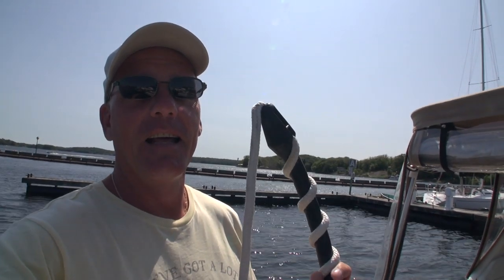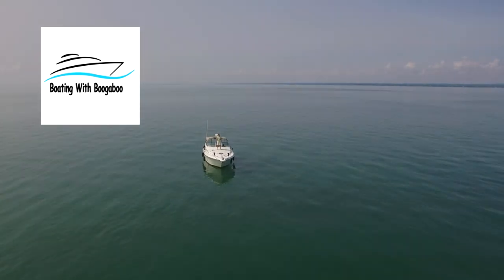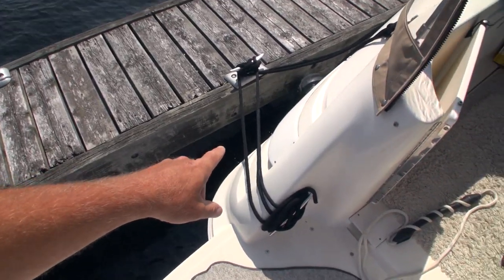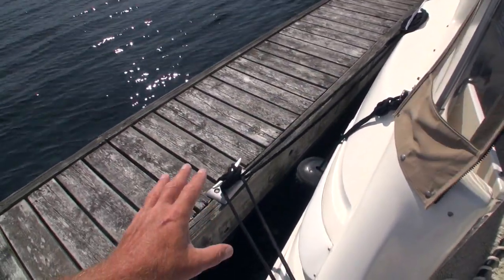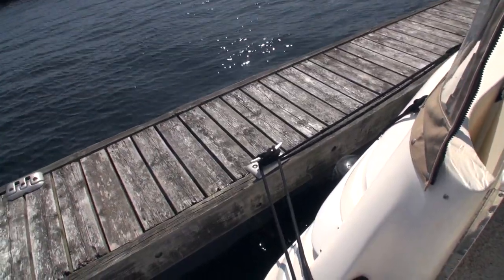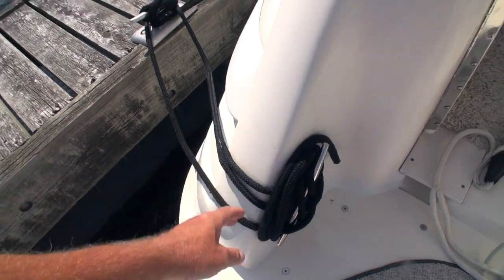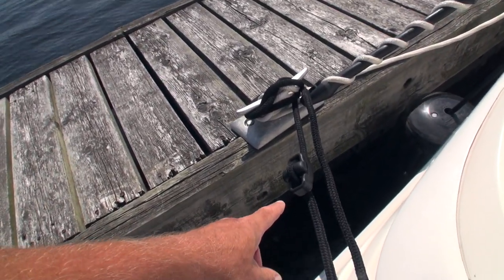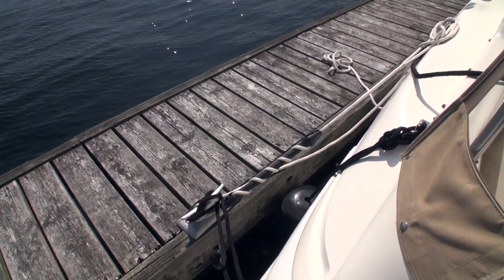Boating Basics - Mooring Snubbers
We've been using mooring snubbers aboard our boats for many years, as they definitely help take the 'shock' off the dock lines and cleats. Easy to install, with just a regular dock line used, they are great to have aboard for when conditions get bouncy on the dock

For even more technical stuff, I also have a 'How I Did It' mechanical repairs and upgrades series from the projects I've done on both this boat, as well as our prior Sea Ray 400 Sedan Bridge.

Boat Specs;

- Model: 1998 Sea Ray 330 Sundancer
- Length (bow to transom): 33’-6”
- Beam: 11’-5”
- Dry Weight: 11,200 lbs
- Fuel Capacity: 225 U.S. gallons, 850 litres
- Draft: 33”
- Dead Rise: 17 degrees
     carburated
- 12,000 BTU, reverse cycle heating/air conditioning